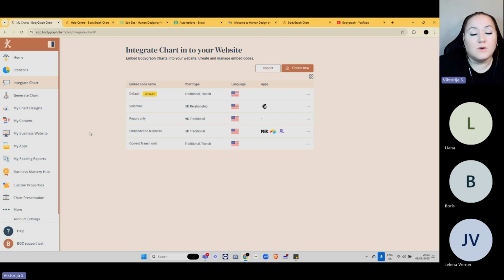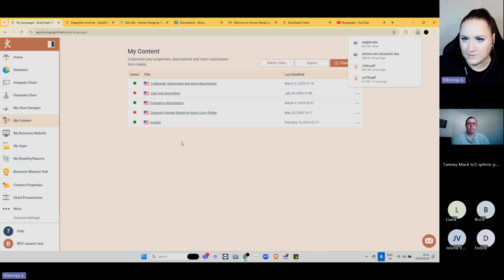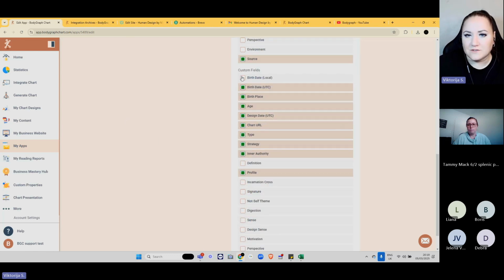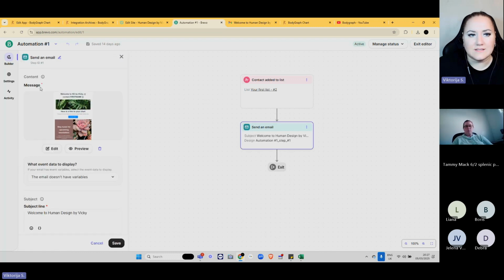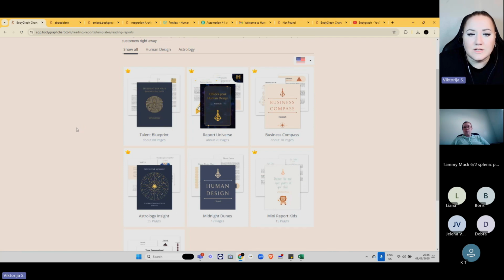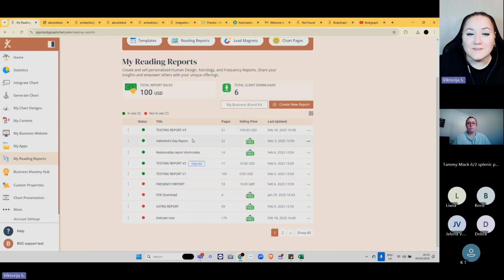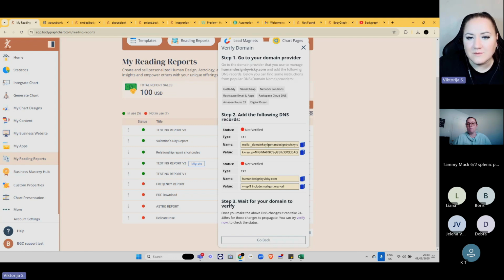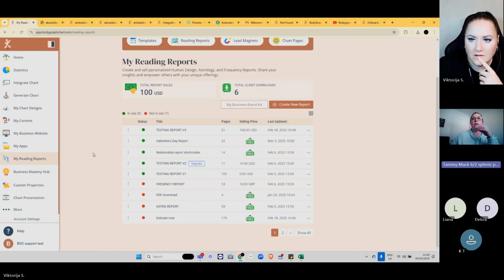Learn How to Use Bodygraph.com - Onboarding with Viktorija - Session3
🚀 New to Bodygraph.com? Start Here! 🚀
In this exclusive onboarding session, Viktorija walks you through everything you need to know to get started with Bodygraph.com—the leading software for Human Design and Astrology. Whether you’re a new user or want to optimize your experience, this session will help you navigate the platform with ease.